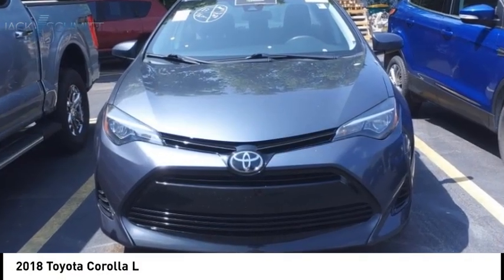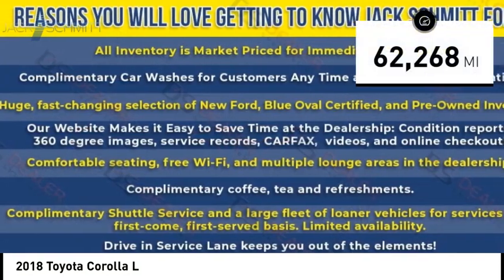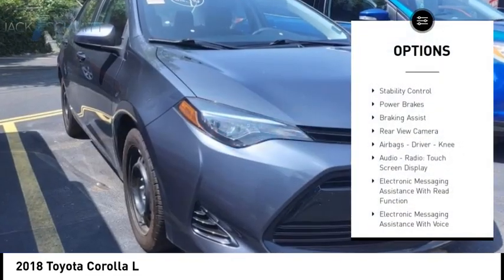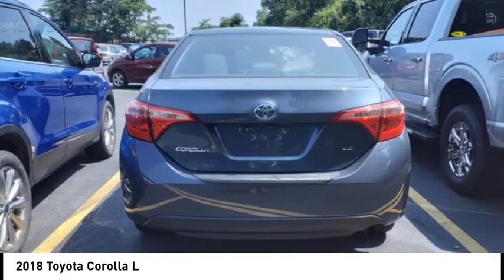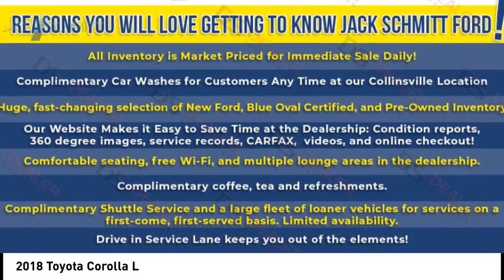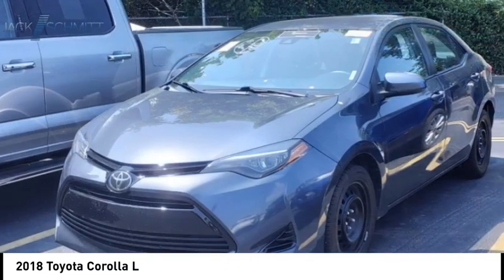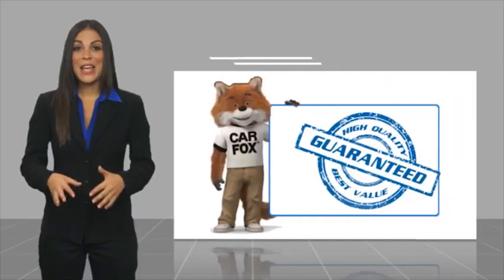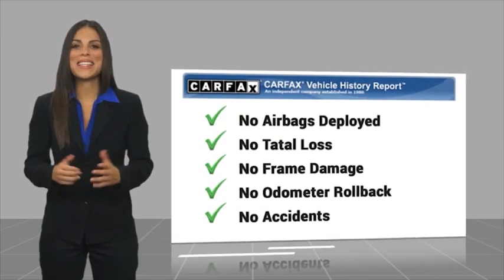2018 Toyota Corolla SP1962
2018 Toyota Corolla L

Pick up this  2018 Toyota Corolla, available today at Jack Schmitt Ford Lincoln. This could be the one you've been searching for.